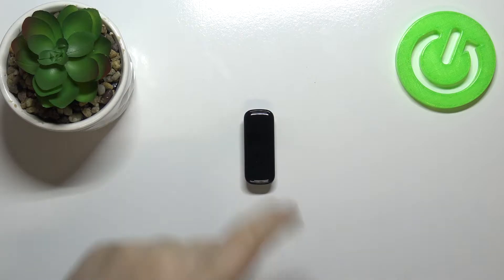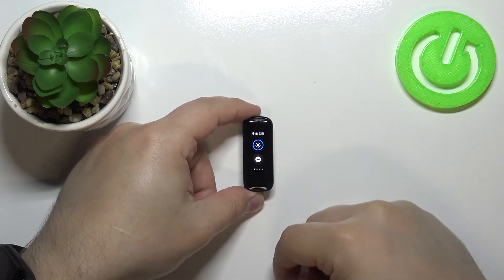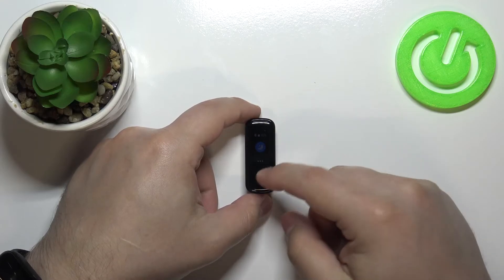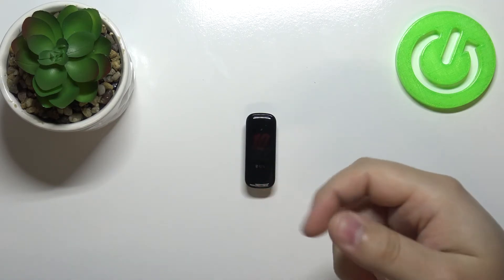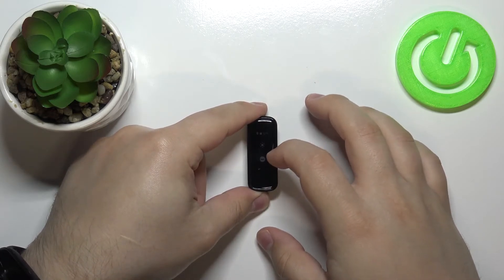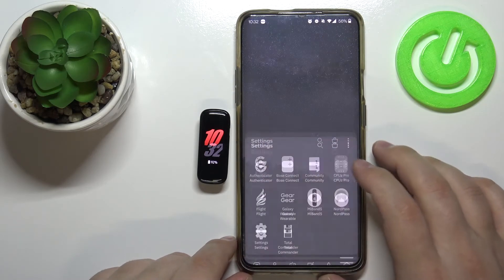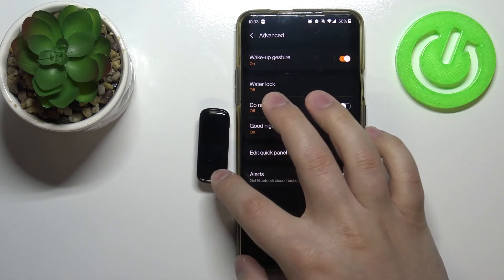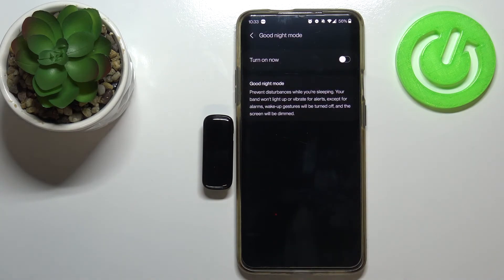How to Enable Good Night Mode in SAMSUNG Galaxy Fit 2 – Mute Notifications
Learn more info about SAMSUNG Galaxy Fit 2:
Are you looking for a solution to turn on Good Night Mode in SAMSUNG Galaxy Fit 2? Wondered how to mute notifications in SAMSUNG Galaxy Fit 2? In the presented tutorial, we explain to you how to smoothly allow good night mode in SAMSUNG Galaxy Fit 2. If you want to find out how to mute notifications and other sounds or vibration information in your Samsung smartwatch, check out the attached instructions and customize good night mode settings easily. Let’s follow the above video and use a good night shield in SAMSUNG Galaxy Fit 2. Visit our HardReset.info YT channel and find many super useful tutorials for your SAMSUNG Galaxy Fit 2.

How to enable good night mode in SAMSUNG Galaxy Fit 2? How to activate good night mode in SAMSUNG Galaxy Fit 2? How to use good night shield in SAMSUNG Galaxy Fit 2? How to personalize good night mode in SAMSUNG Galaxy Fit 2? How to customize good night mode settings in SAMSUNG Galaxy Fit 2?